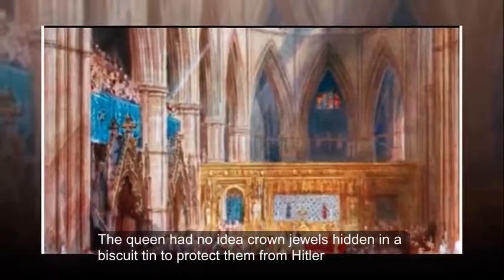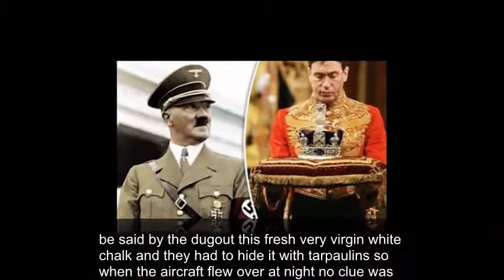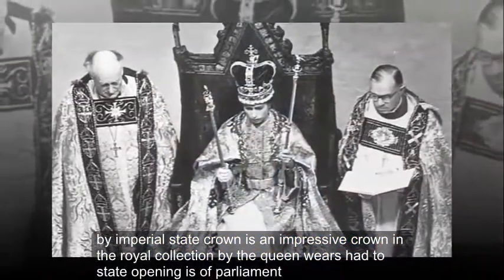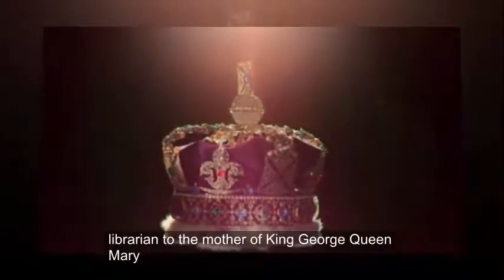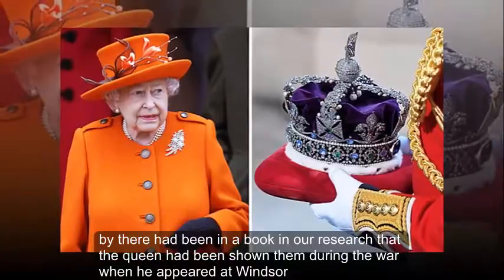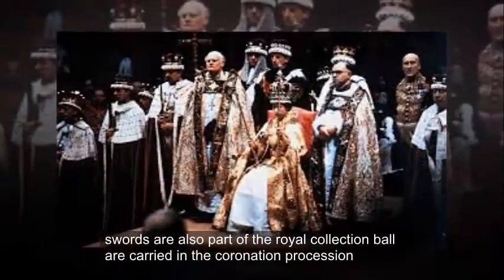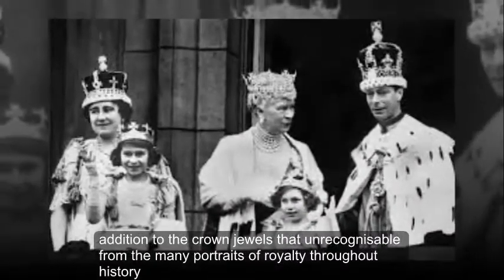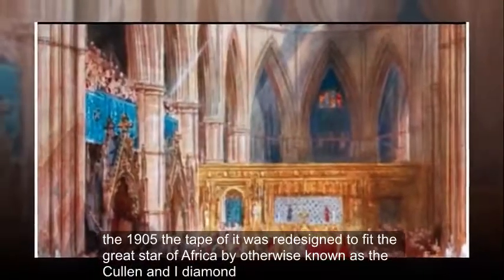‘The Queen had no idea’ Crown Jewels hidden in a BISCUIT tin to protect them from HITLER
THE ROYAL Family hid the Crown Jewels in a biscuit tin during the World War Two to protect them from Adolf Hitler in plans so secret Queen Elizabeth didn't even know, it has been revealed.

The order, given by King George VI, was so secret that not even Queen Elizabeth II knew about it - the discovery was made by royal commentator Alastair Bruce.

He said: “They dug out this fresh, very virgin white chalk and they had to hide it with tarpaulins so when the aircraft flew over at night no clue was given to the German Luftwaffe that anything was going on.”

Mr Bruce added that both the Black Prince’s Ruby and St Edward’s Sapphire were stored in a biscuit tin at Windsor Castle - these are parts of the Imperial State Crown.

The Imperial State Crown is an impressive crown in the Royal Collection, and the Queen wears it to state openings of Parliament.

It has a lot of very old and valuable gems, including sapphires belonging to St. Edward the Confessor and Alexander II of Scotland, a ruby from Edward the Black Prince, pearls from Elizabeth I and the Cullinan II diamond.

The royal commentator detailed “an electric set of letters” from Sir Owen Morshead, the royal librarian, to the mother of King George, Queen Mary.

The hole for the precious gems was dug beneath a sally port and was accessible through a trapdoor on the grounds which still exists.

Mr Bruce stated that telling the Queen of the move to keep the pieces of royal history from the clutches of the Nazis “seemed strangely odd”.

He added: “What was so lovely was that the Queen had no knowledge of it.

“There had been in a book in our research that the Queen had been shown them during the war when they appeared at Windsor.”

The discovery was found as part of a BBC documentary dubbed “The Coronation” that will air on Sunday.

The Queen was crowned in June 1953, and as most monarchs since the 13th century before her, she wore the St Edward’s Crown on the day.

The current incarnation of the crown is decorated with 444 precious and semi-precious stones, with Baroque arches.

When not in use, it is on public display in the Jewel House at the Tower of London.

Five swords are also part of the royal collection - all are carried in the coronation procession.

However, only the Jewelled Sword of Offering is presented to the new monarch by the Archbishop of Canterbury.

Sceptres are another addition to the Crown Jewels that are recognisable from the many portraits of royalty throughout history.

The Sceptre with the Cross, known as the Royal Sceptre, the Sovereign’s Sceptre, or the St. Edward’s Sceptre, was made in 1661 for Charles II.

It represents the Crown’s temporal authority. In 1905 the tip of it was redesigned to fit the Great Star of Africa, otherwise known as the Cullinan I diamond.

The order, given by King George VI, was so secret that not even Queen Elizabeth II knew about it,
The Imperial State Crown is worn by the Queen at state openings of Parliament,
The Queen was crowned in June 1953 - she wore the St Edward’s Crown on the day,